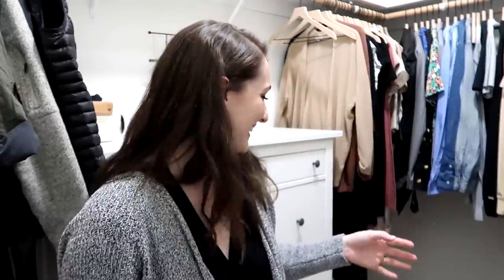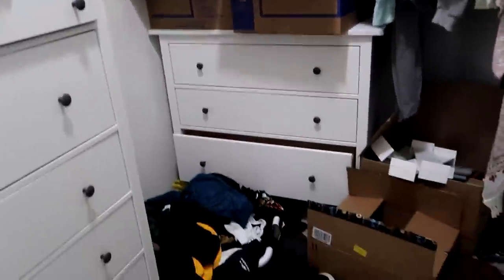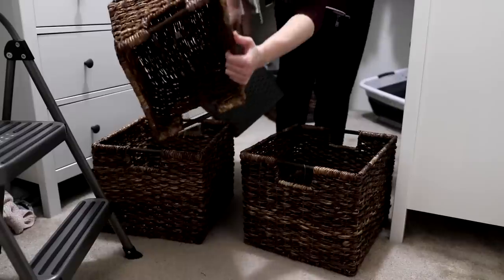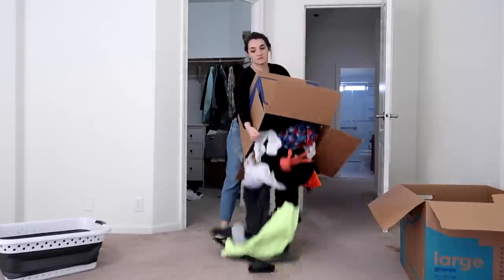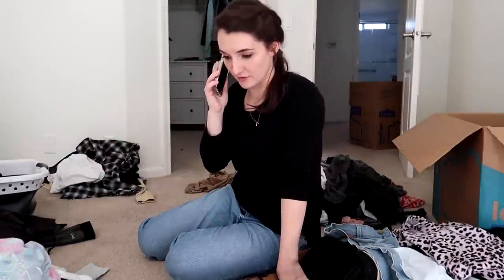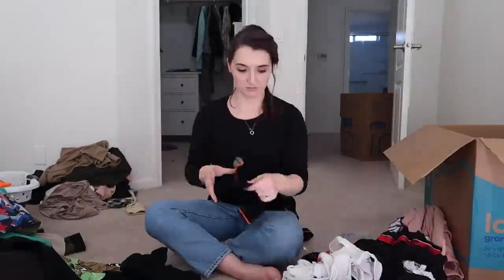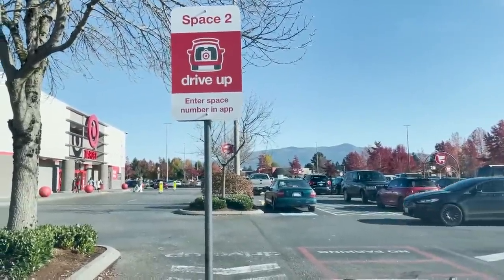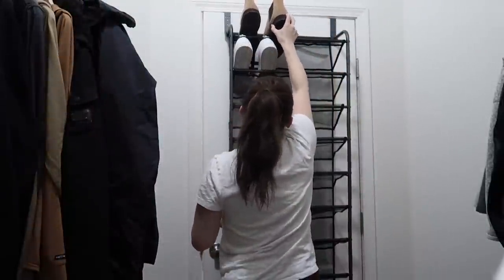NEW HOUSE CLOSET DECLUTTER + ORGANIZATION! Walk-In Closet tour (is this real life?) MESSY TO MINIMAL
MESSY TO MINIMAL NEW CLOSET DECLUTTER + ORGANIZATION! New Walk-In Closet tour (is this real life!?)

DRAWER DIVIDERS

WOOD HANGERS

SHOE RACK

A few tags to help you find some other amazing genres, subjects and creators who make similar content to me! These tags also help drive traffic to my channel but dont take anything away from these youtubers. In fact it only serves to spread love and support! ♥️ Many of you are here because someone tagged MY channel in their description box.